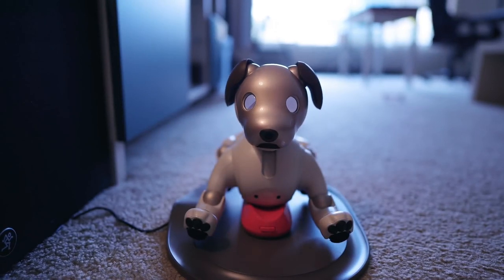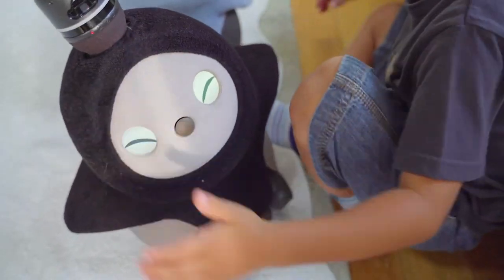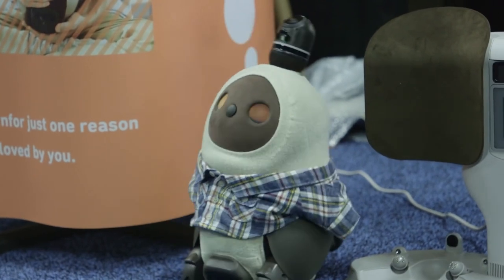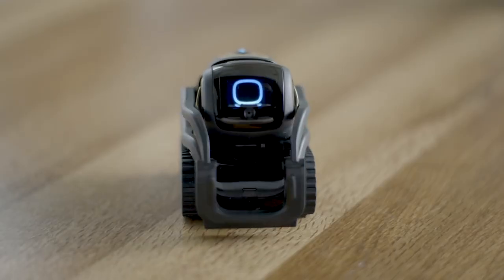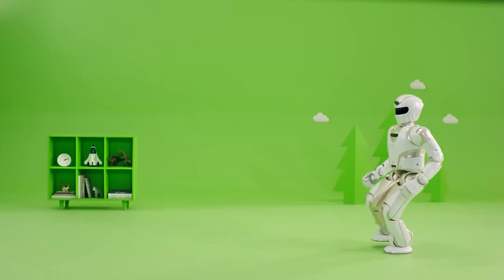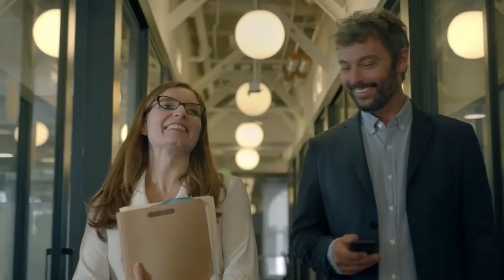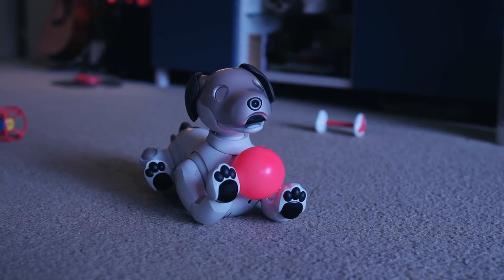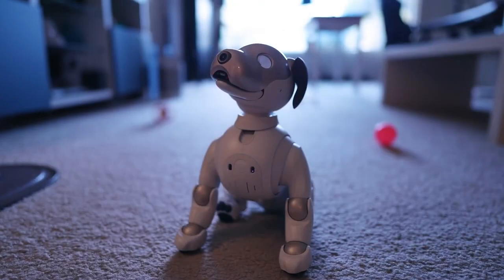TOP 5 Robots You Can Buy in 2021! - Tech Mania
Robots are not limited to industrial work anymore! Thanks to the integration of artificial intelligence and voice recognition, robots are slowly invading our smart homes embedded with devices like wireless security cameras, Smart TVs, Amazon’s Alexa, Amazon Echo, Google Assistant, Philips Hue lightbulbs, Ecobee4, etc.

ABI Research predicts that this integration will grow, and by 2024 that over 79 million homes in the world will have a robot in the house.